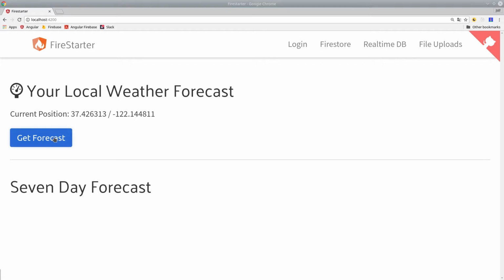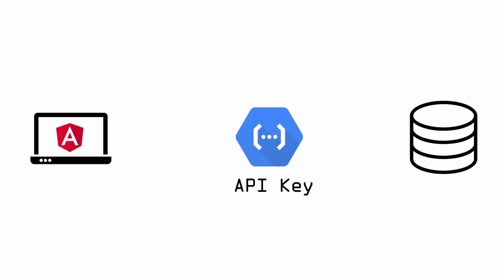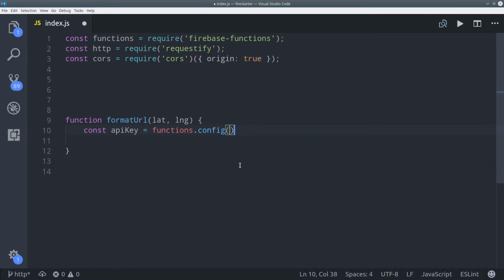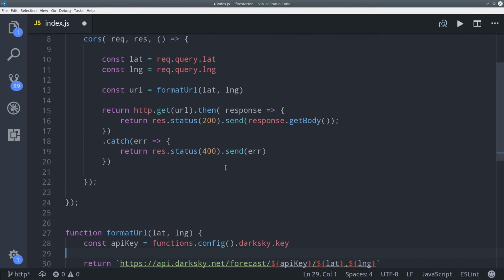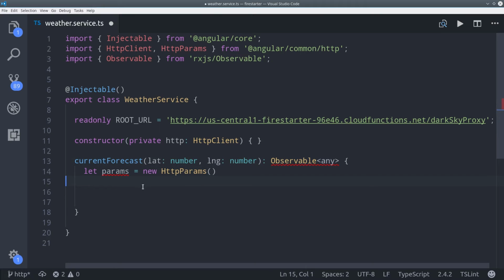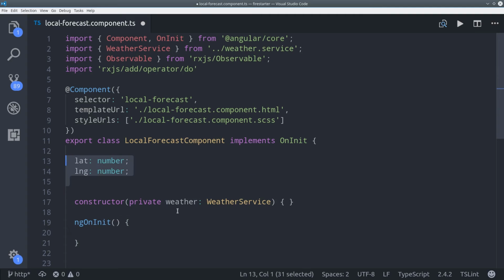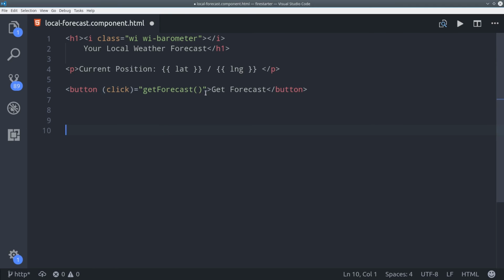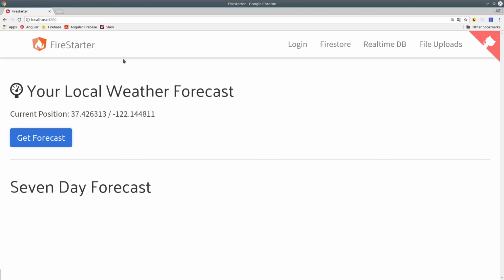Angular Weather App with the DarkSky API and Cloud Functions